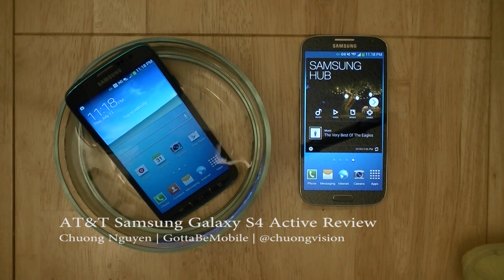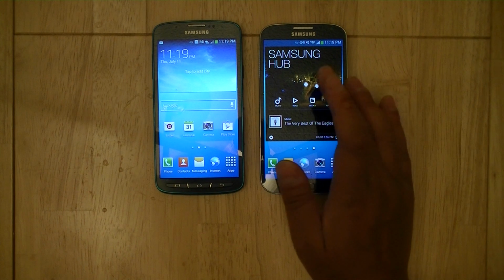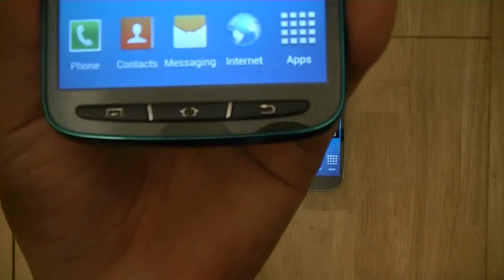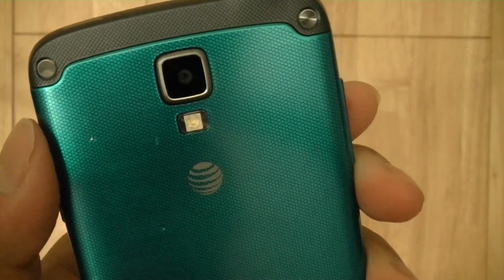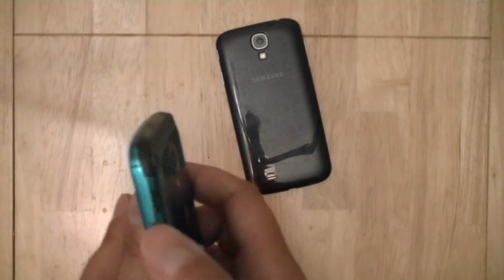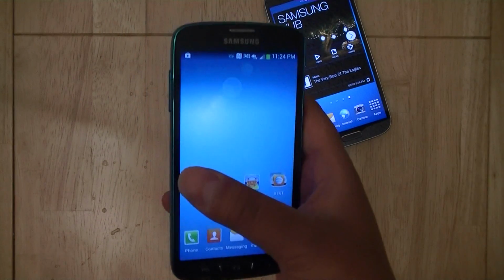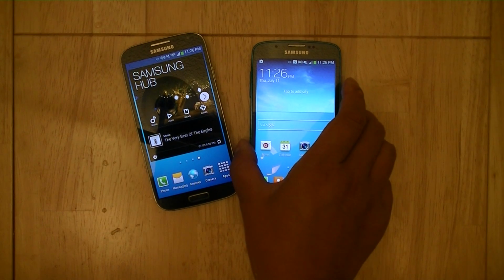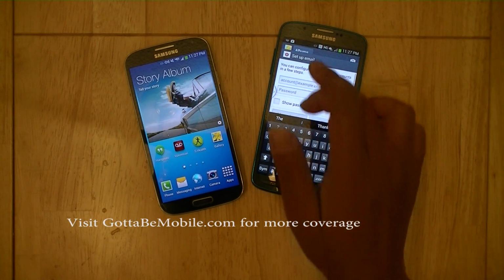AT&T Samsung Galaxy S4 Active Review, Part 1 of 2